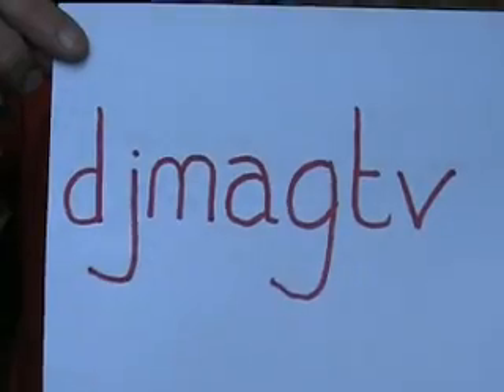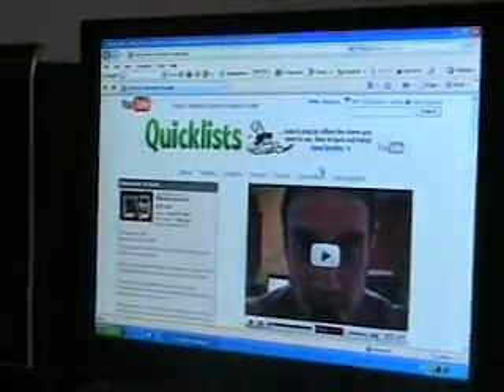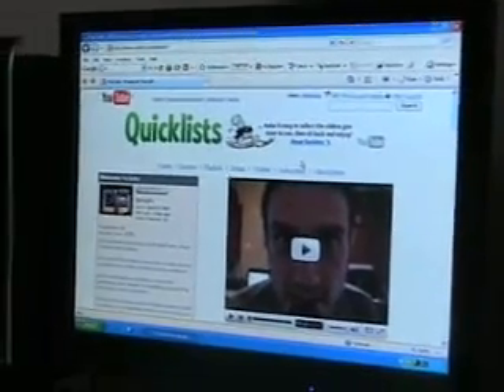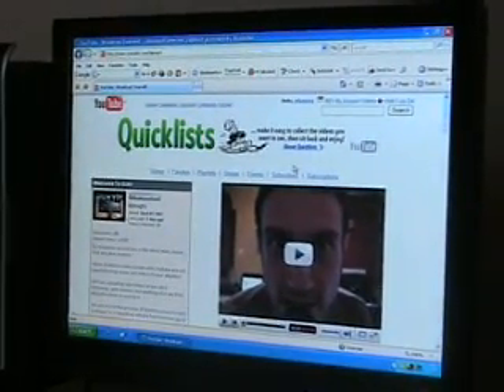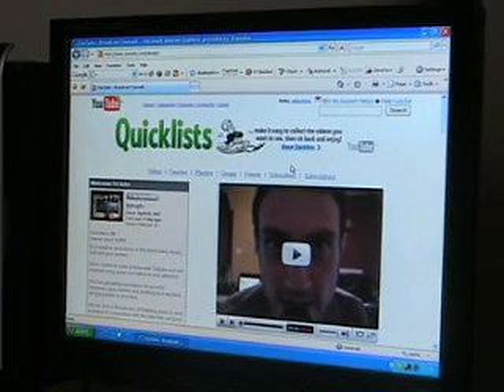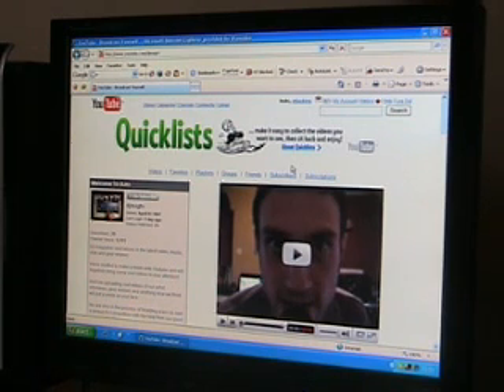Go to djmagtv on youtube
djmagtv  will like me be having a video for you to respond too.
 Like the tenminmix you will need to respond to the  video they make to enter all new DJmag MicroMix comps.